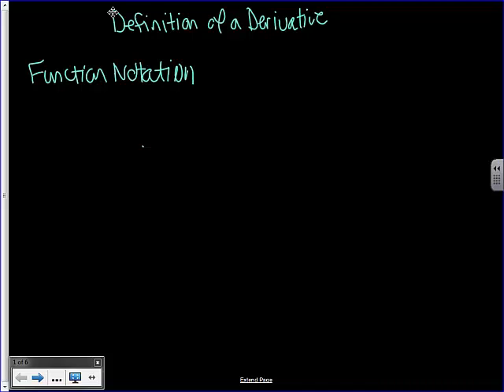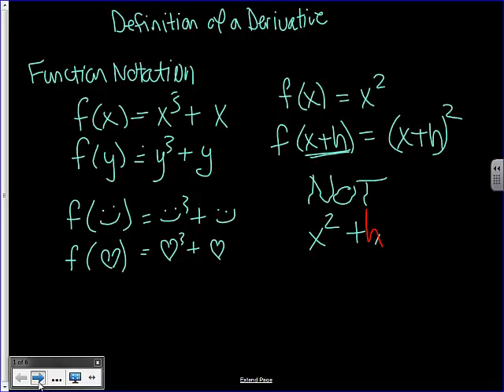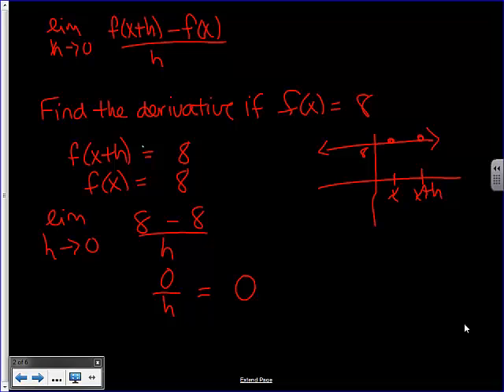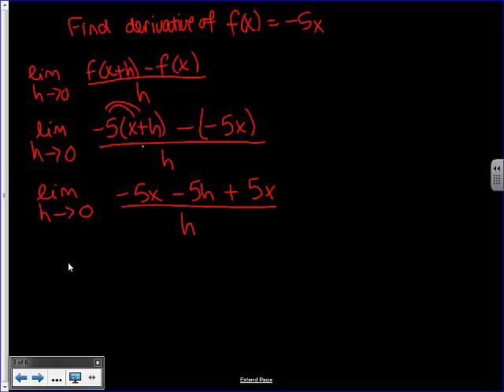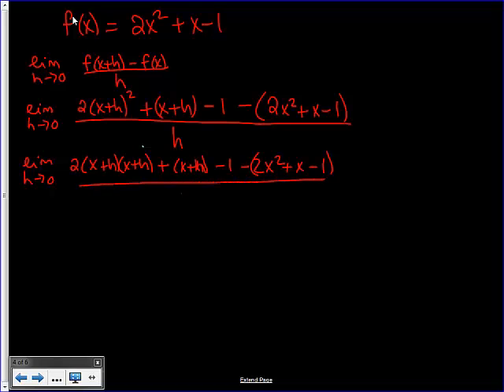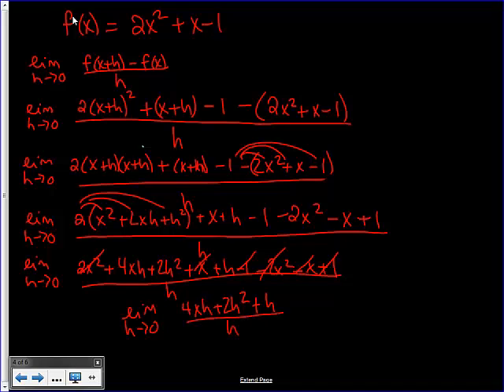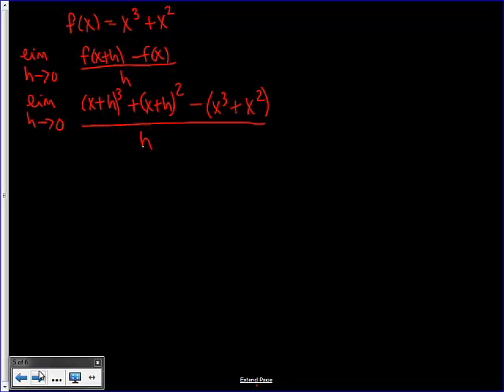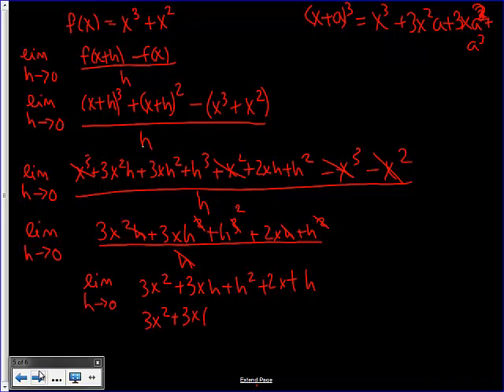definition of a derivative